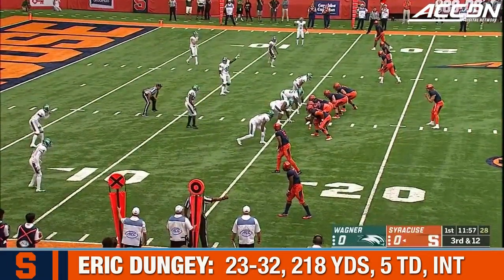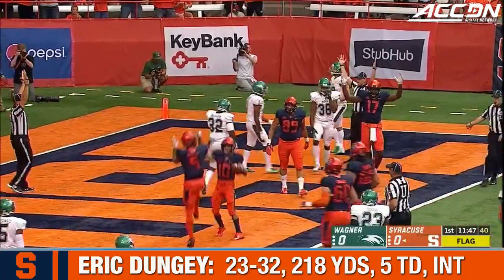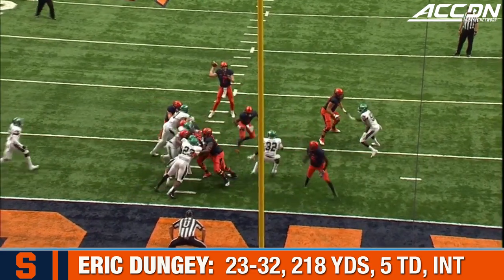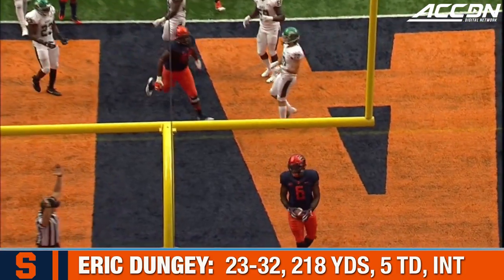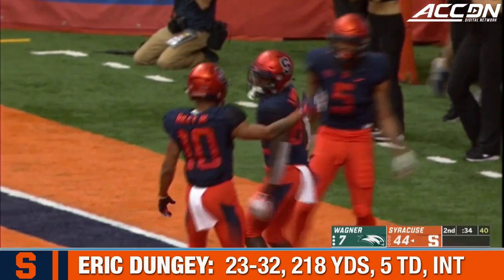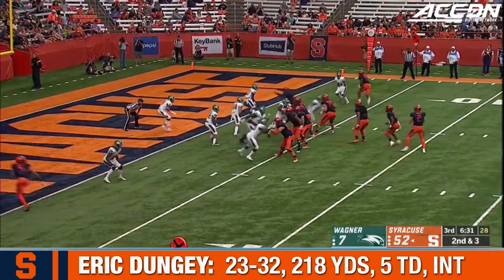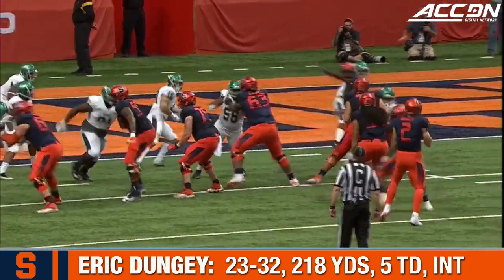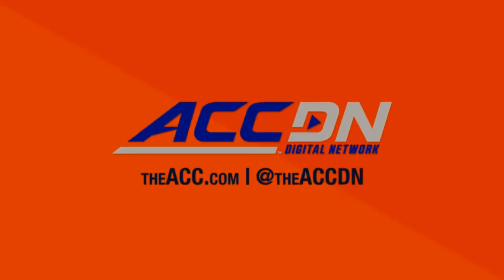Syracuse QB Eric Dungey: 5 TD vs. Wagner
Syracuse quarterback Eric Dungey came out firing in the Orange's home opener against Wagner Saturday afternoon. Dungey tossed 4 touchdown passes in the first half as Syracuse rolled out to a 45-7 halftime lead. Dungey finished with 262 total yards and 5 passing touchdowns in a dominating win.